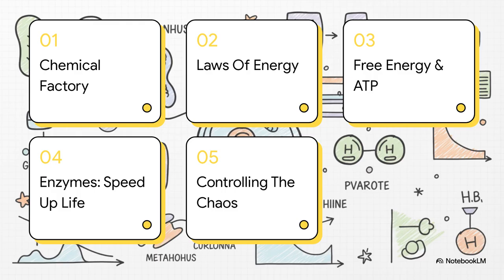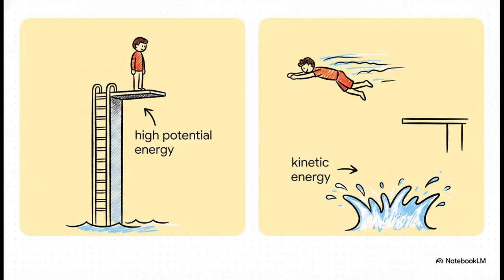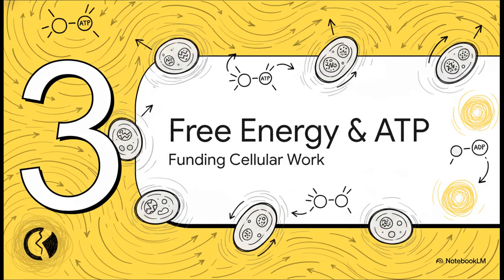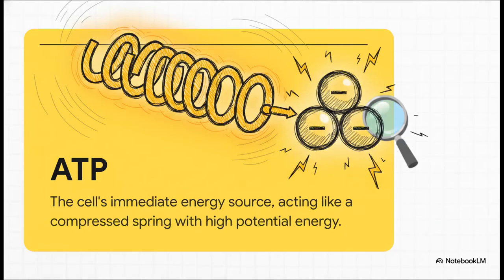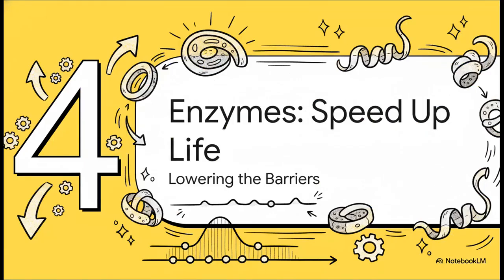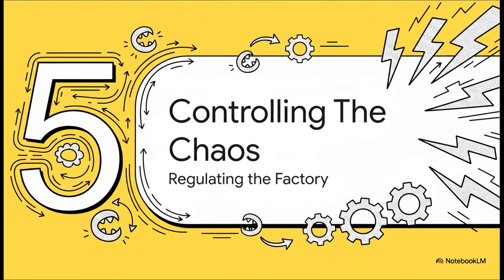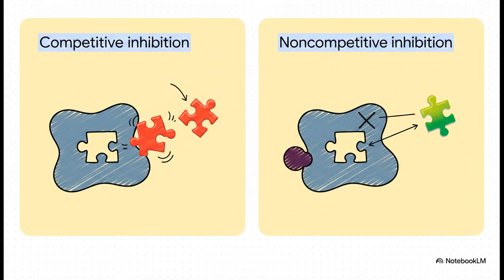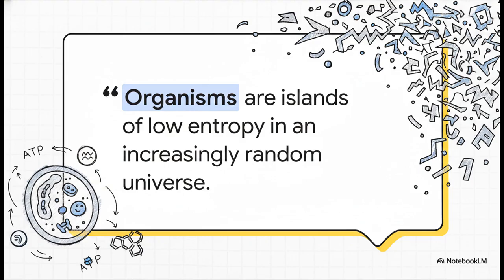Chapter 8 The Bioenergetics and Thermodynamics of Metabolism